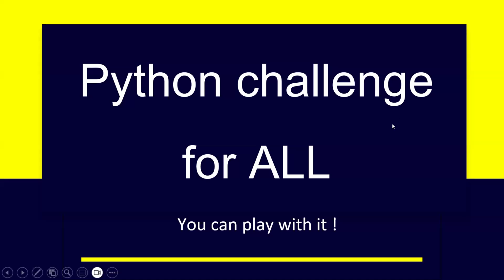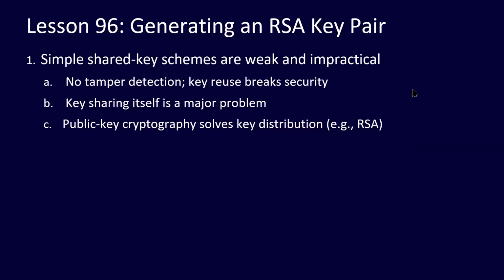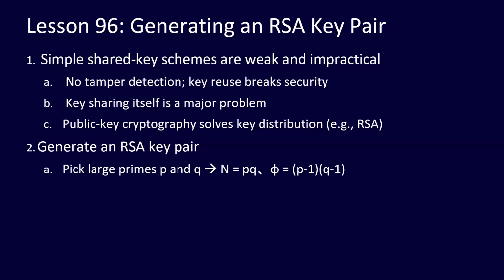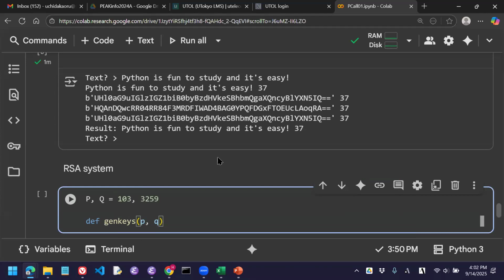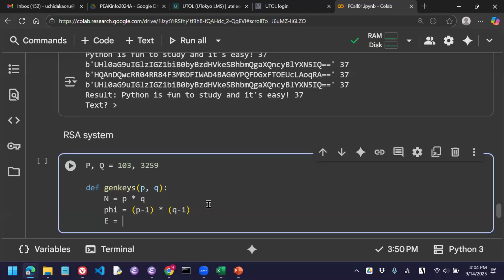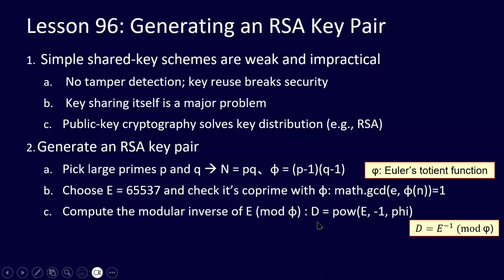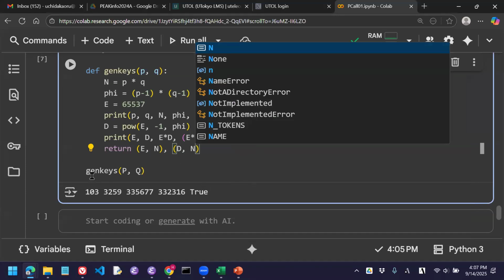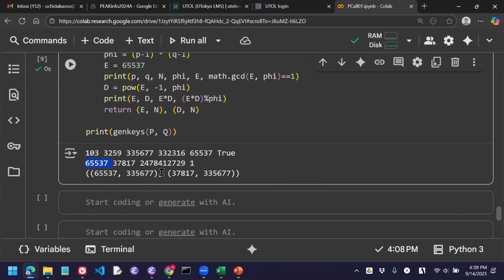Generating an RSA Key Pair: Lesson 96, Python Challenge for ALL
In this lesson, we learn how to generate key pairs in RSA, a basic public-key (asymmetric) cryptography scheme.